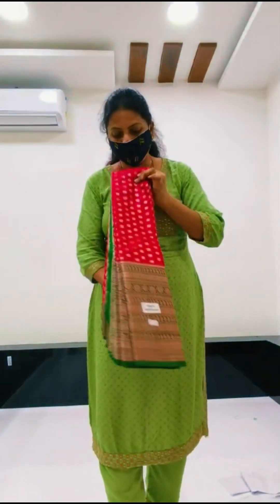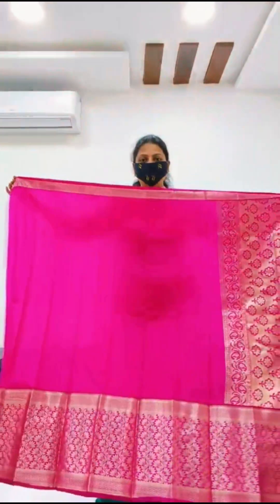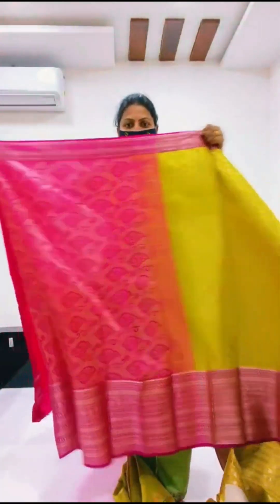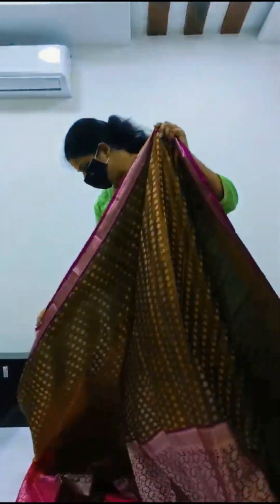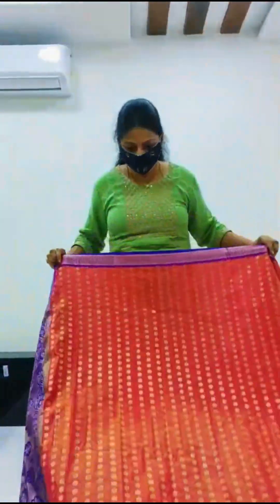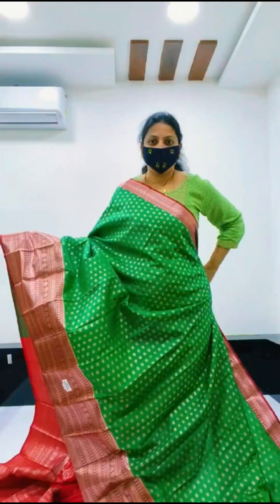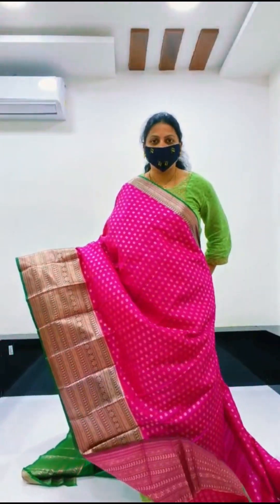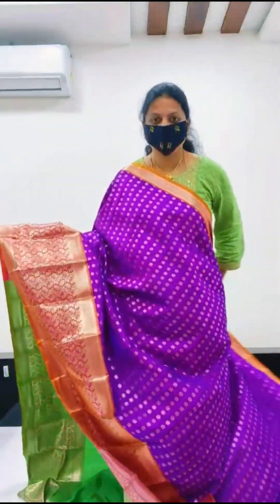Semi kanchipattu sarees with big contrast border and pallu Price 1250 free ship DM 9182169924